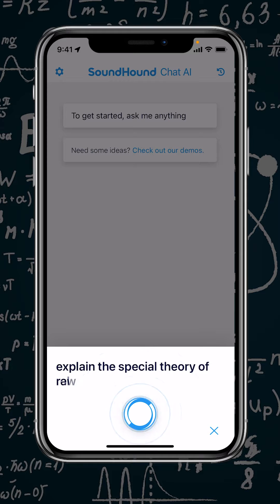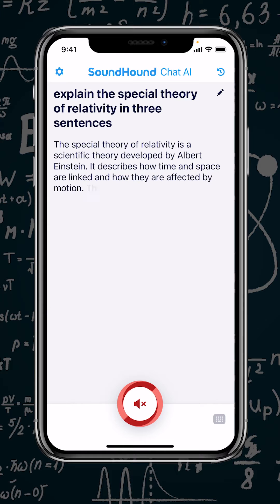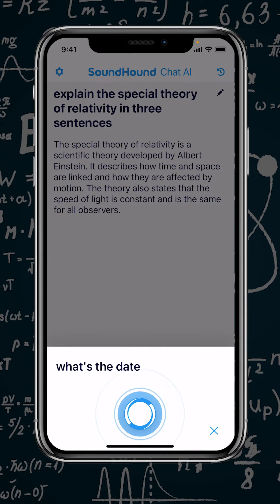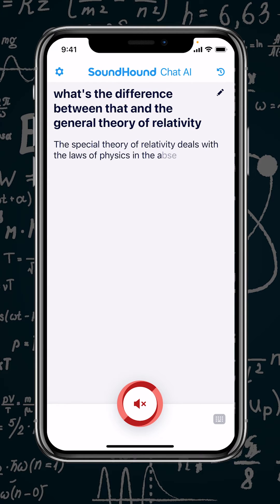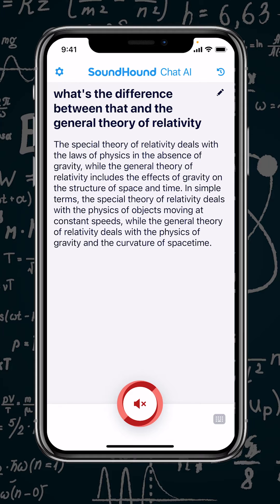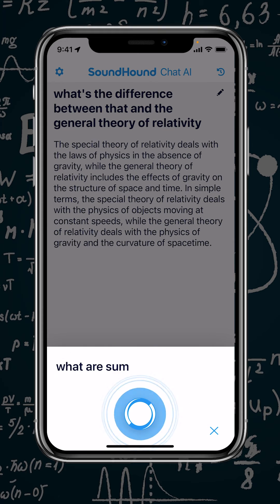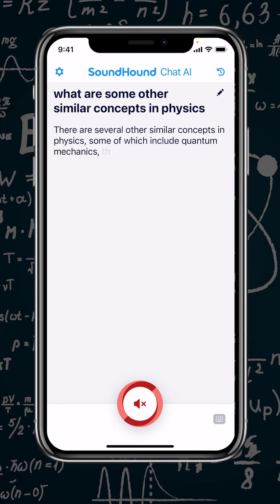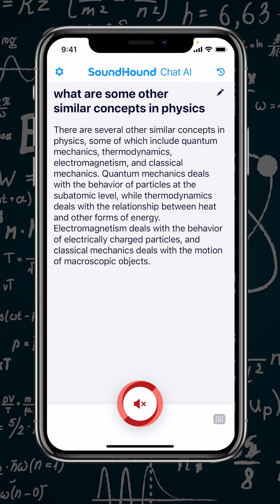Learning Physics - SoundHound Chat AI Demo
The new SoundHound Chat AI Platform brings together voice-enabled Generative AI with the power of a best-in-class voice assistant.

In this video we demonstrate how you can use it as a knowledge building tool. Ask about anything, and you'll never hear a "didn't get that" response. You can even ask follow-up questions to dig deeper on a topic.

To experience it yourself, try the SoundHound Chat AI app now available by subscription in the iOS App Store and Android Google Play Store.